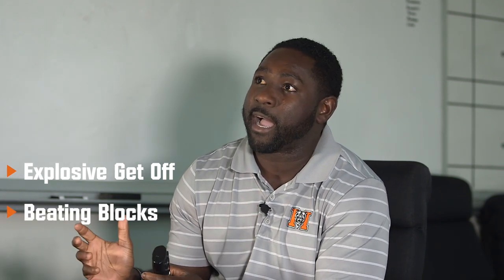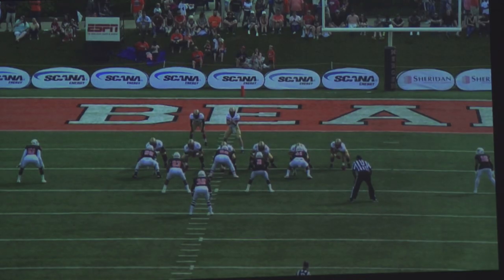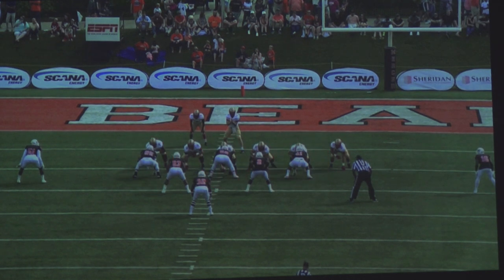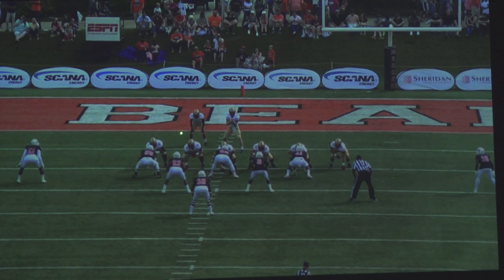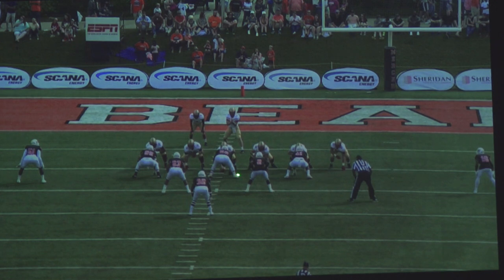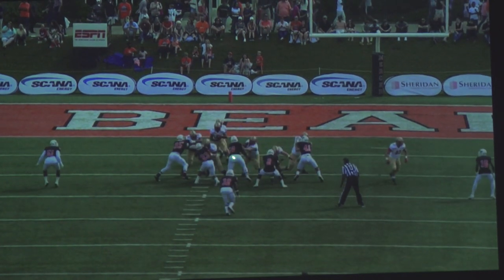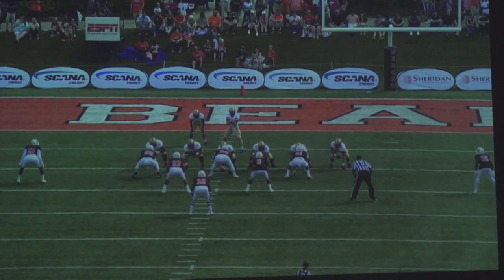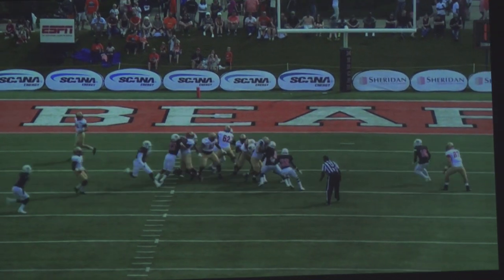Mercer Football Chalk Talk - Coach Baker